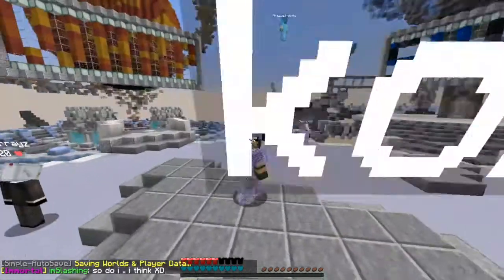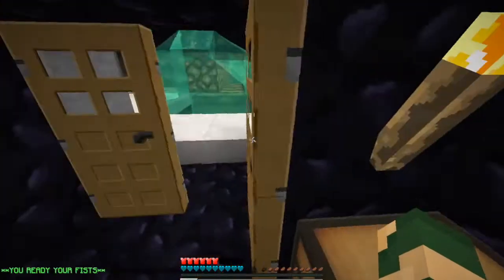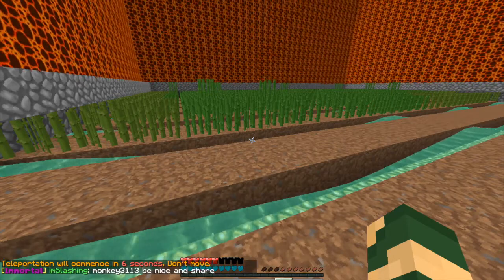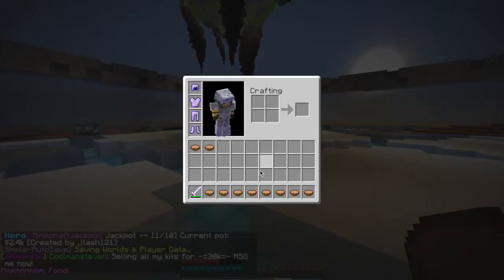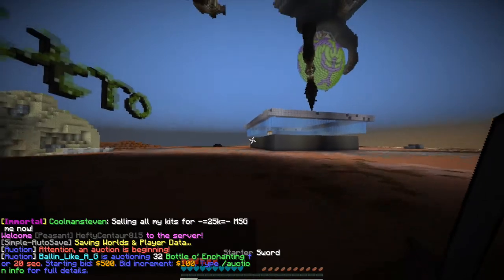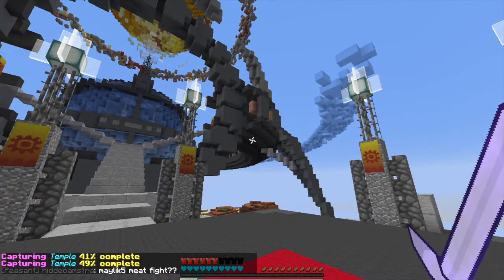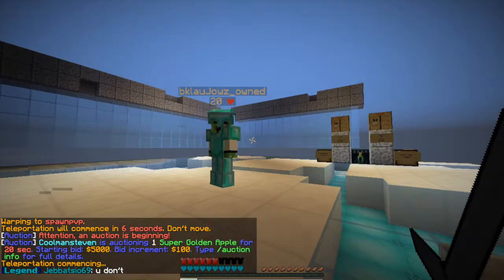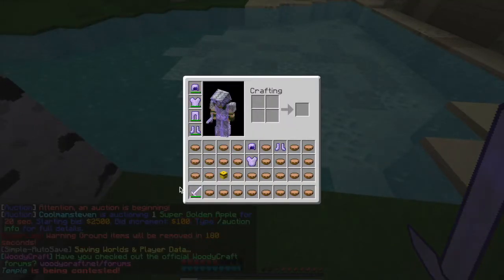WoodyCraft Factions Astro - Ep.1 - Reset!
Hey Youtube I made a New Factions Vid  Just For You Guys & Girls On The Server WoodyCraft
WoodyCraft IP: WoodyCraft.net
Kryptic_G4ming